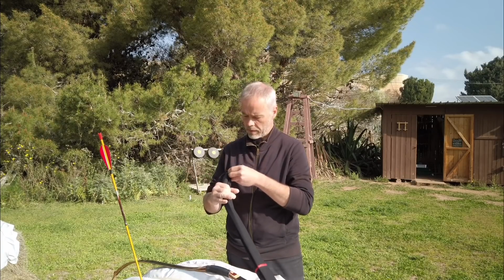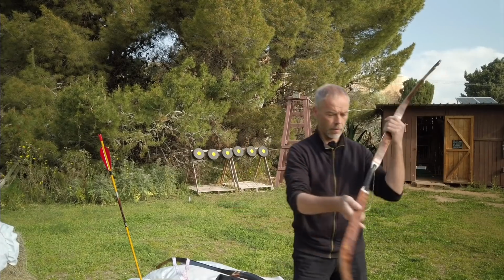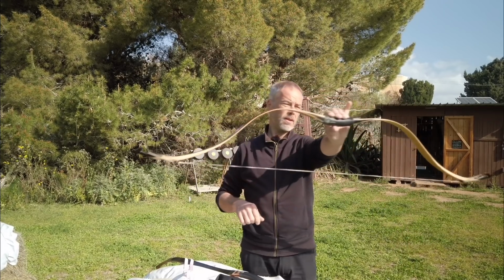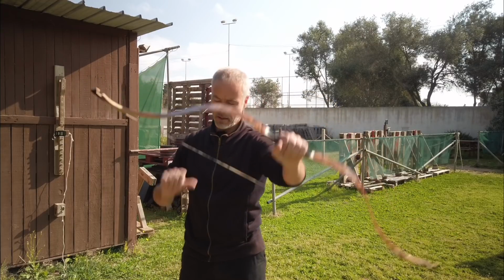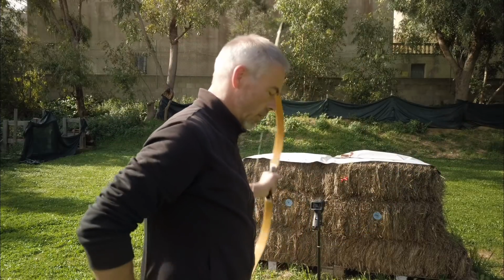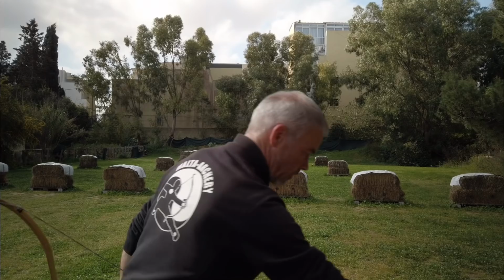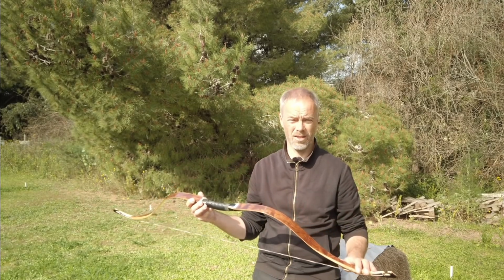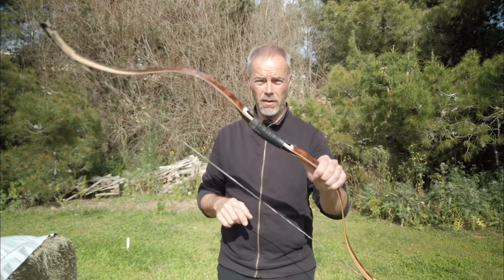Kaiyuan II laminated bow by Alibow - Review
Kaiyuan II. A great bow for beginners and pros.
Will give you lot of fun from 28” to 32”, smooth, fast, no handshock

Shipping address:
Armin Hirmer
@ Hames Sensi
148A Vjal Kottoner
Fgura FGR1385
Malta